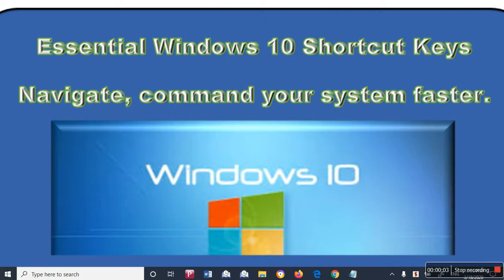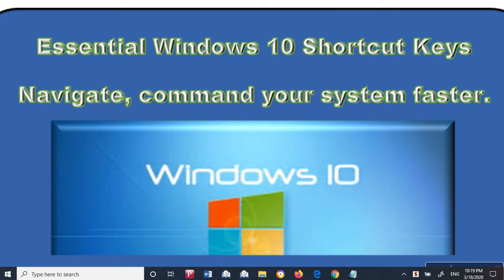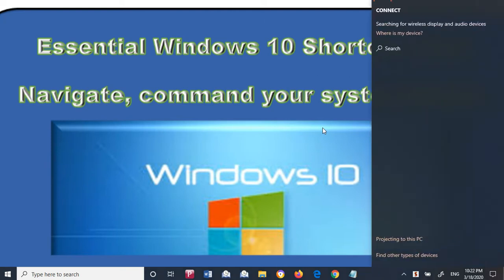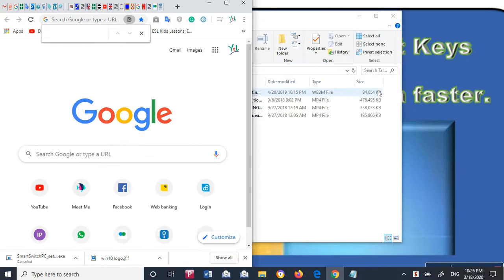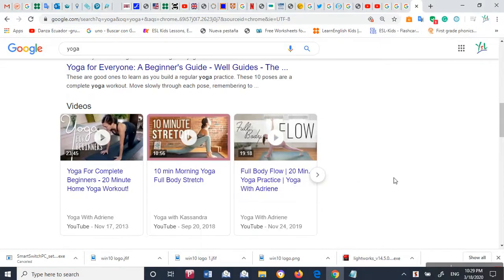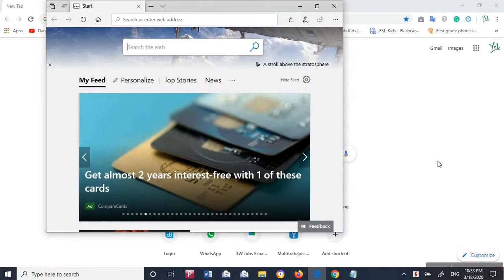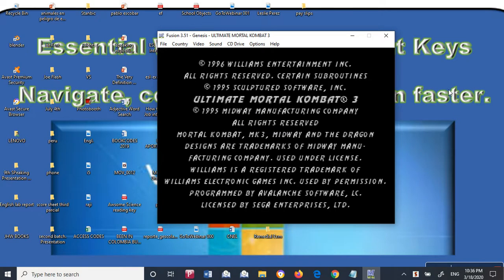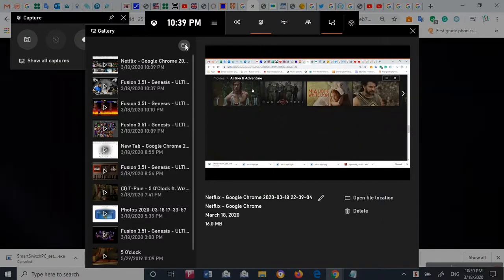Amazing Windows 10 Shortcut keys.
Improve your productivity using shortcut keys while optimizing your potentials as you navigate through your computer, save time, be smart, use shortcut keys and minimize the use of your mouse.